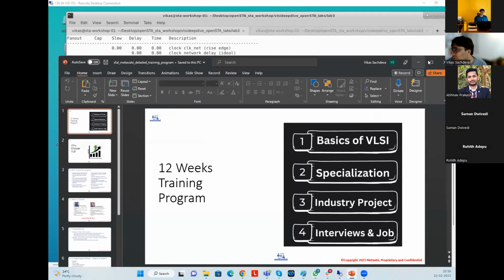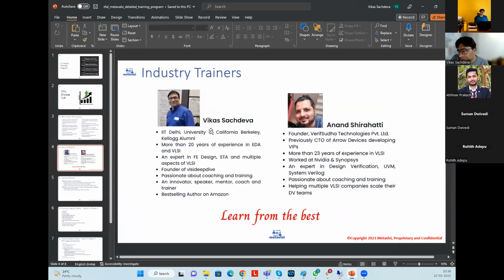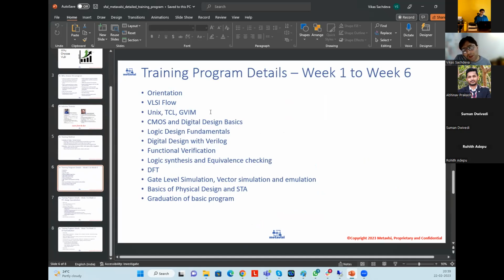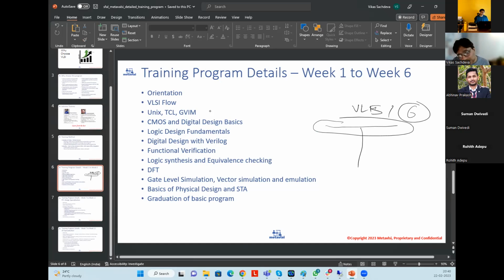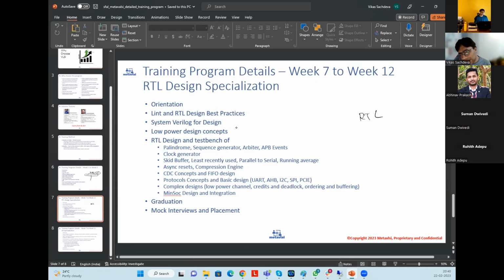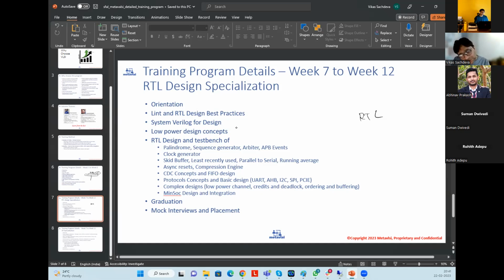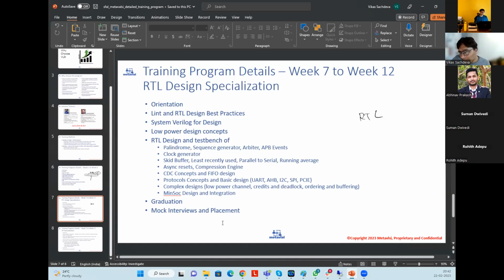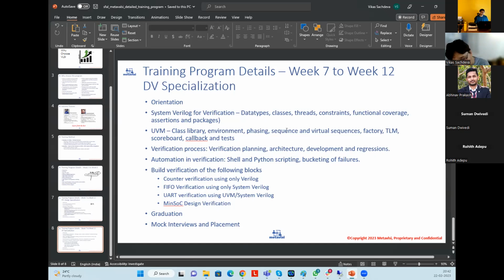Join the best VLSI training course